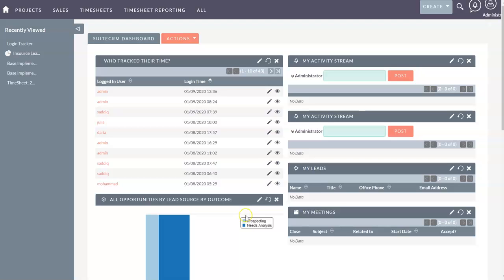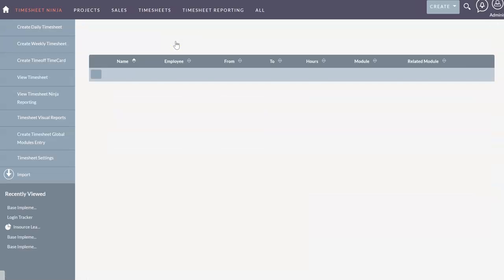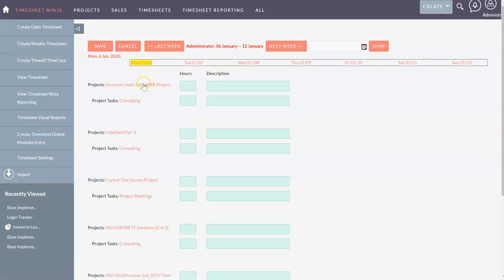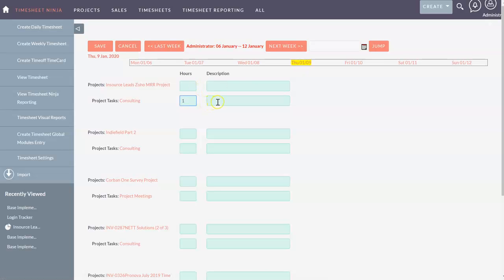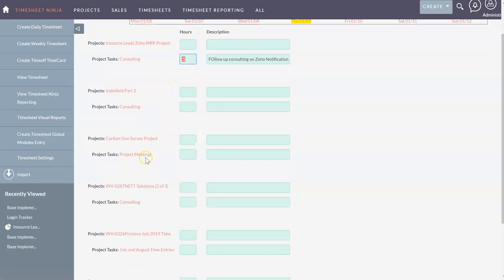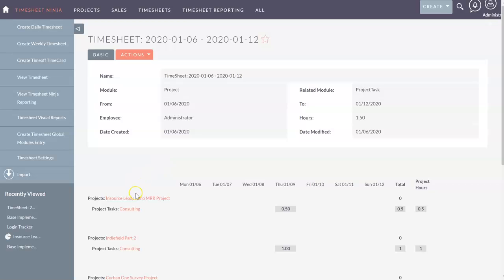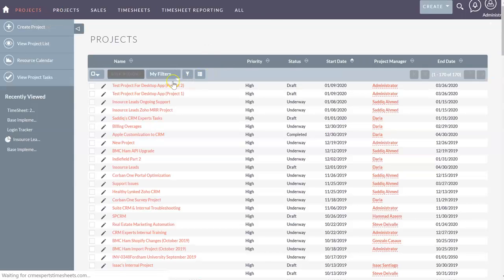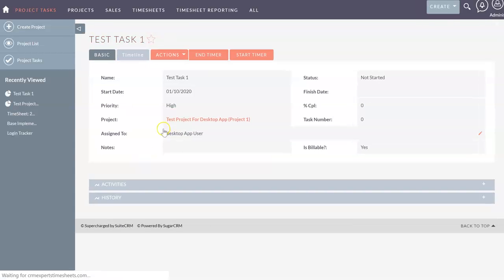3 Minute Guide to Creating A Timesheet with Timesheet Ninja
In this tutorial, learn how to create a timesheet using Timesheet Ninja Enterprise Edition for SuiteCRM.

Timesheet Ninja is a best in class timesheet and time tracking system for SuiteCRM.  Purchase this add on on the Suite store